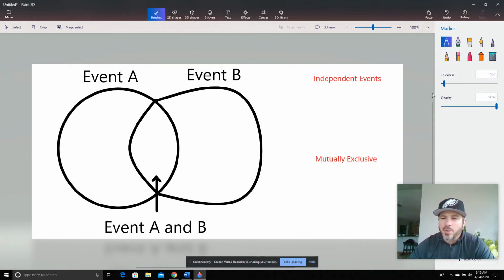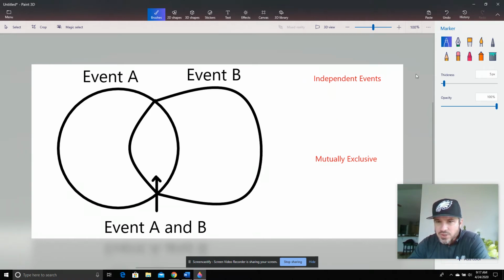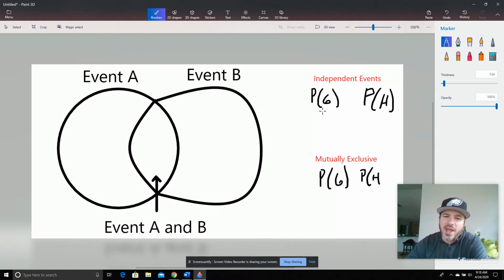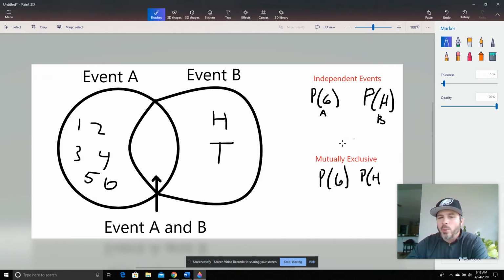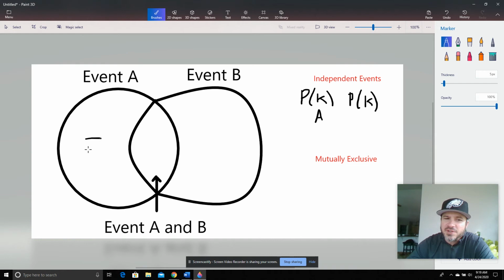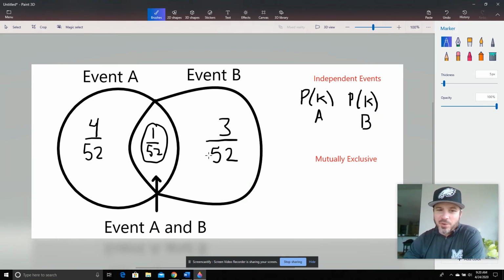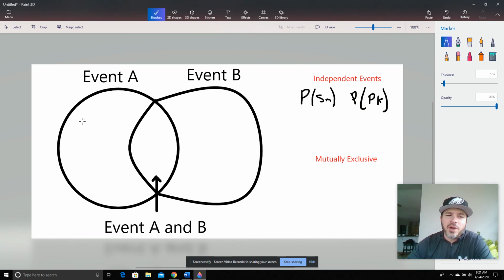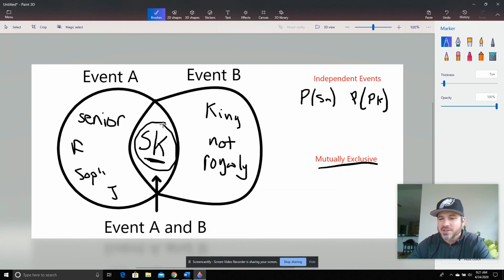Independent and Mutually Exclusive Events